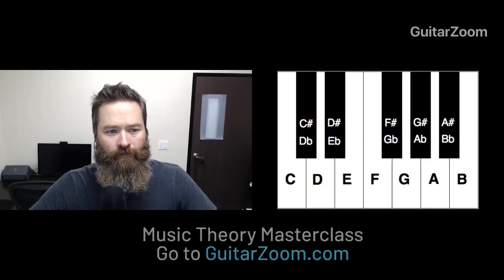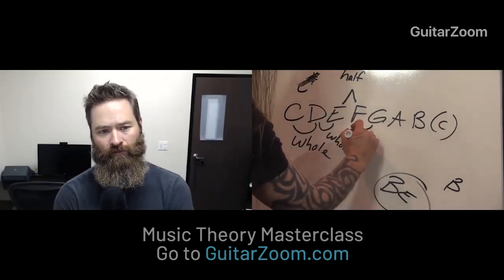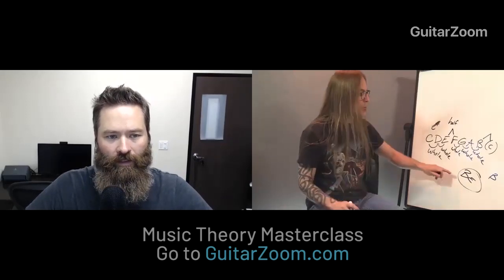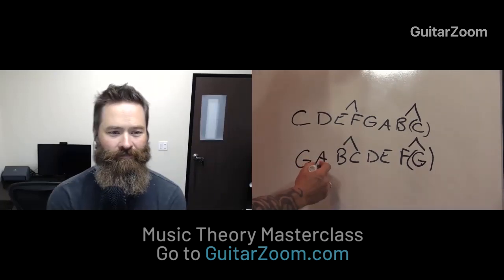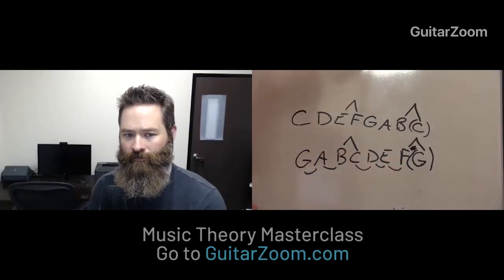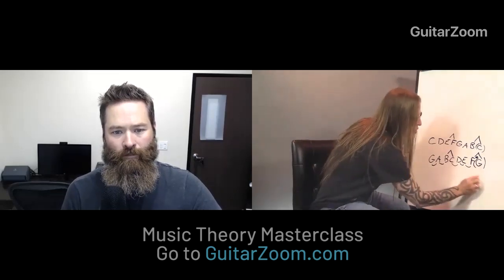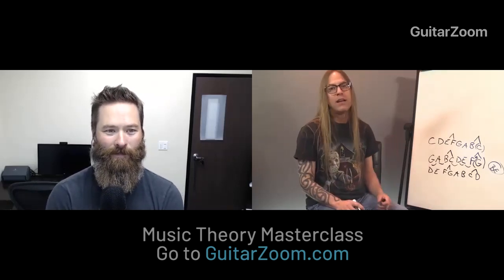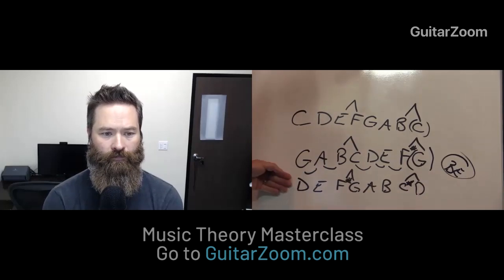1 Critical Scale Every Guitarist Should Know | Music Theory Workshop - Part 2